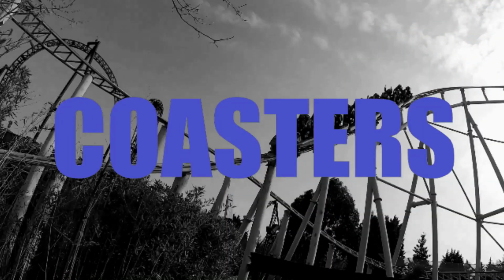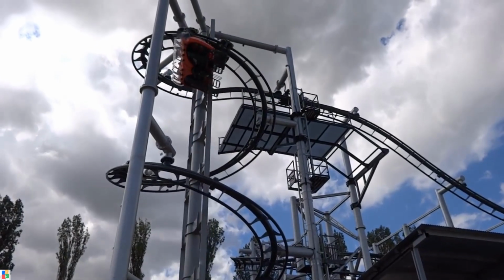Rough or not Rough - Hero at Flamingo Land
It's time to answer some of the more simple questions, take a roller coaster and ask Rough or not Rough! There is no doubt some coaster divide opinion so we decide to ask and answer all in one!

Leave your comments below, the alternate flying roller coaster the UK is home to is Hero, this Zamperla creation is a real head scratching design... But is it rough, or not rough??